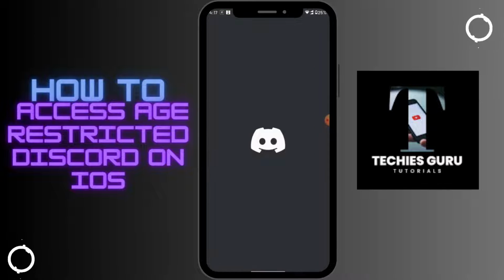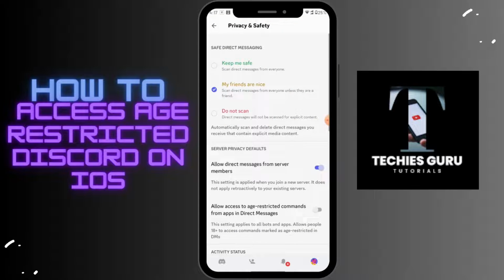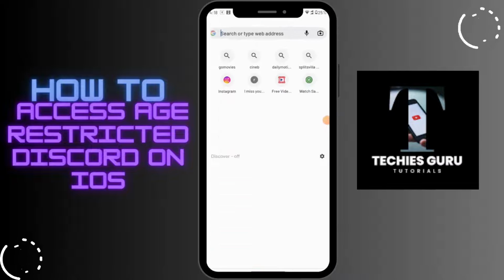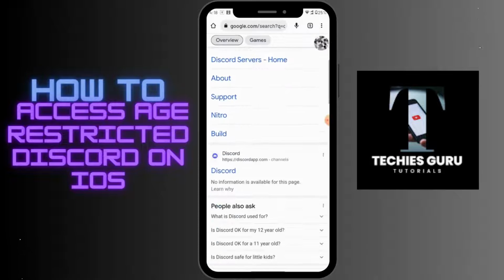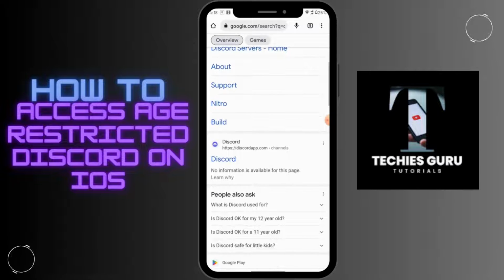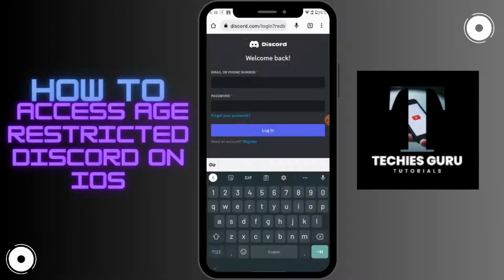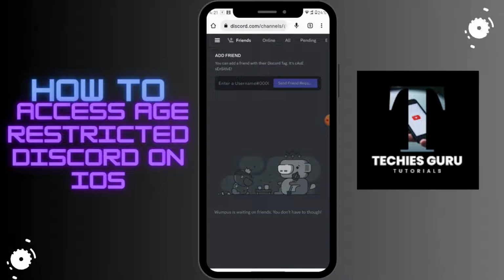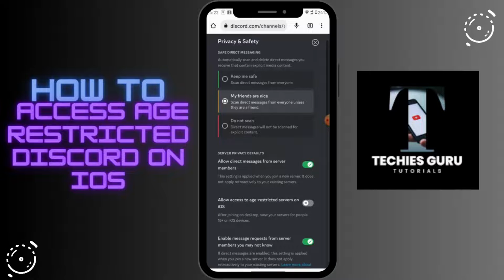How to Access Age Restricted Servers on Discord iPhone? Join Discord Age Restricted Server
Learn how to access age restricted servers on discord iPhone. You can easily join discord age restricted server on your iphone. This video will show you how to access age restricted servers on discord iphone with quick and easy steps. So, watch till the end for all the steps. access discordserver agerestriction AgeRestrictedServers iPhone DiscordTips ty
With Discord's age restrictions in place, it can be challenging to gain access to certain servers if you're not of the appropriate age. But with our guide, you'll be able to join these servers in no time. Whether you're a gamer or just looking to connect with like-minded individuals, joining an age-restricted server on Discord can be a great way to meet new people and share your interests.